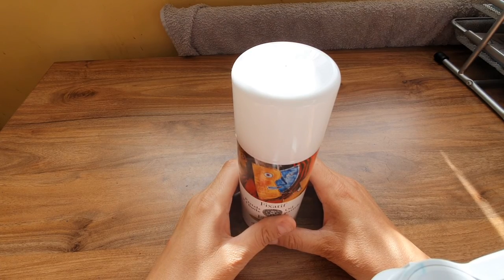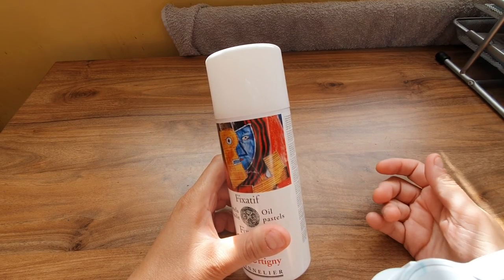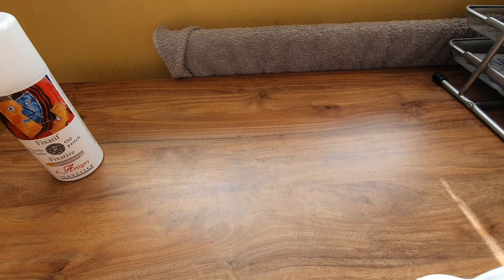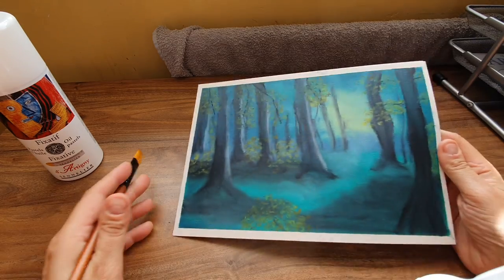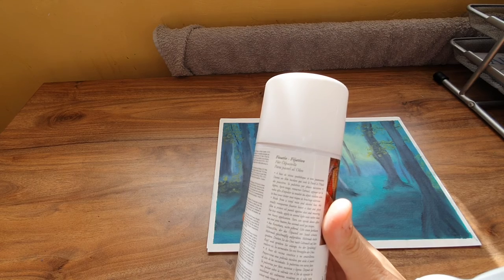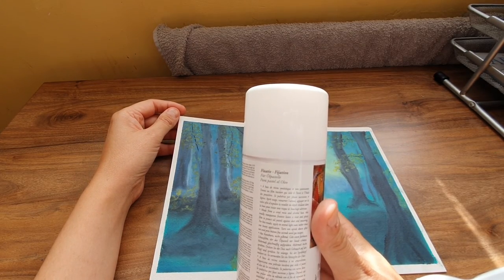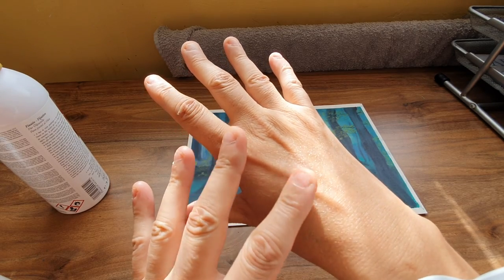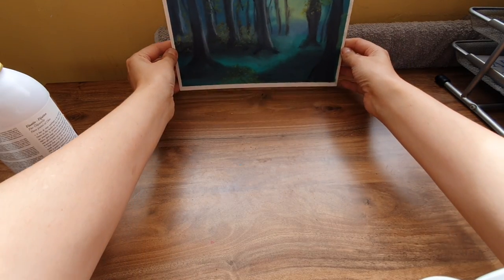Using Sennelier Fixative on an Oil Pastel Landscape Part 1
Use this spray in a well-ventilated area, preferably outside. I was high as a kite using this.